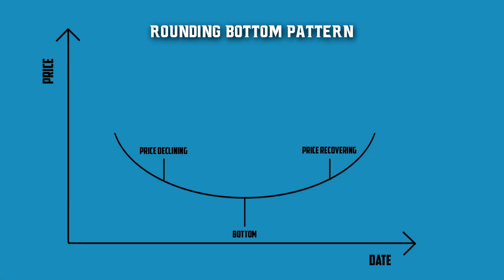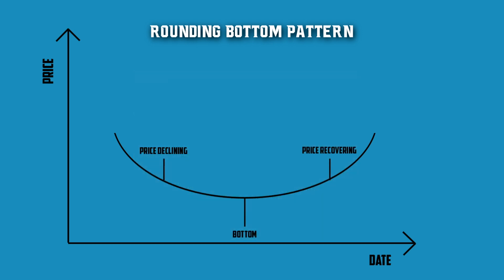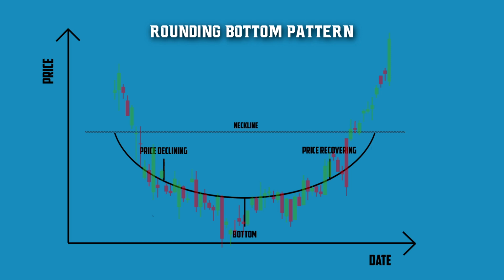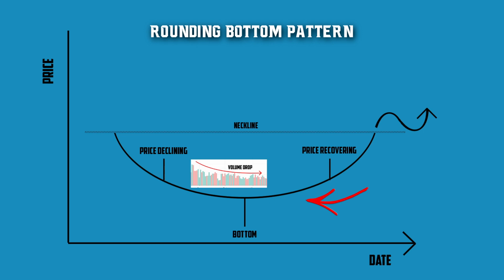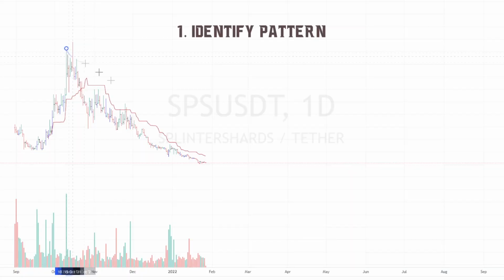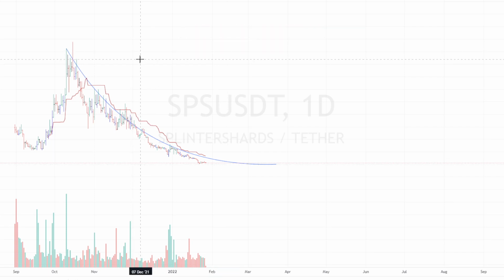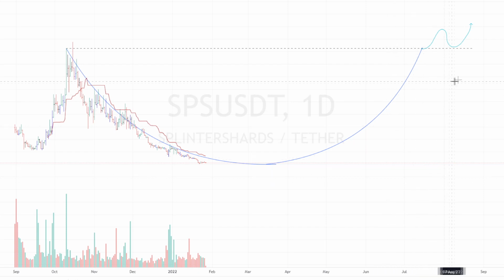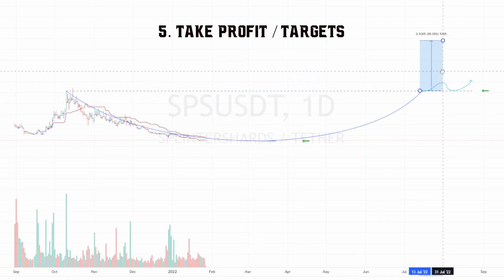Splinterlands: SPS Future Price Movement & TA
Today we take a closer look at SPS and pattern analysis which could provide us with some understanding of where price could go in the future.

Firstly, we go over the theory of this bottoming pattern and see how the pattern forms over time. Typically this pattern represents a gradual price shift from bearish to bullish.

A valid pattern starts with higher volumes during the decline, flat volumes during the range, and increasing volumes at the reversal and has strong bullish potential.

We then go over this pattern and how it relates to SPS teaching you how to identify the pattern, and it’s following breakout.  Then we talk about how to forecast targets and take profits that we could reach in the future.

In this video you will learn how to:
1. Identify the pattern
2. Draw the neckline.
3. Identify the breakout and trade entry.
4. Find targets and take profit levels.

If you haven't played Splinterlands or are interested in the game, sign up using this link: